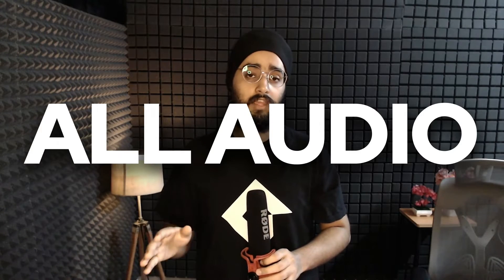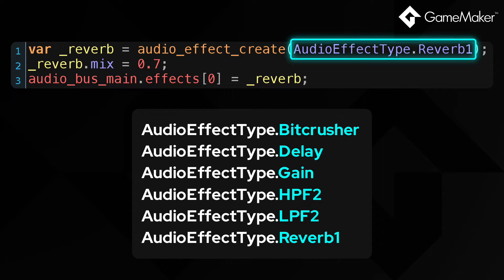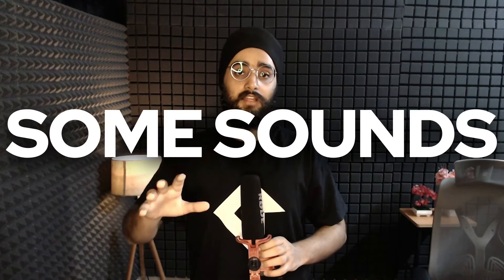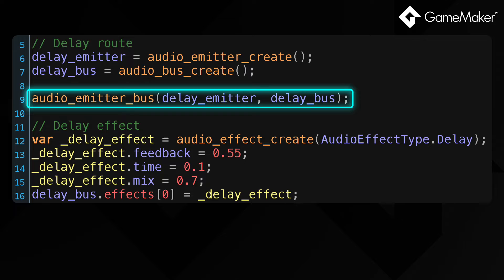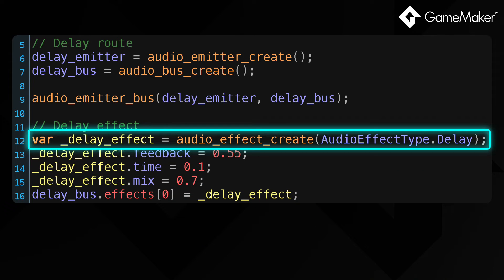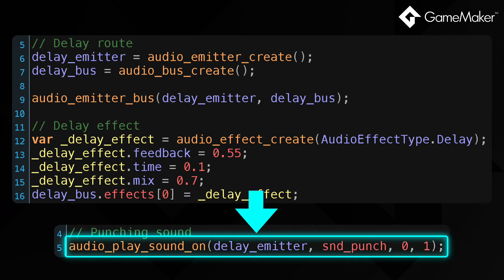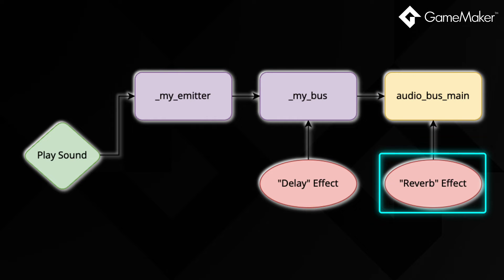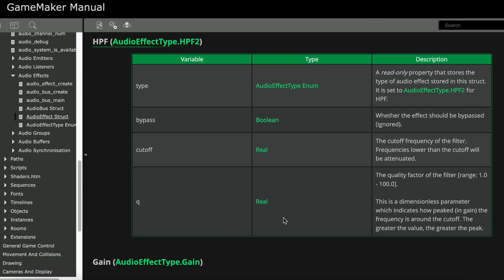How To Use Audio Effects In GameMaker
Reverb, delay, filters and distortion are now in GameMaker! Apply these audio effects to your sounds in GameMaker easily.